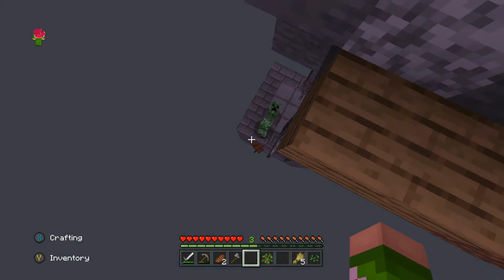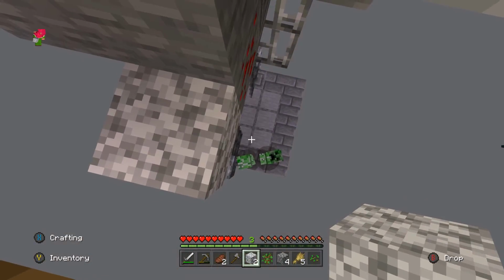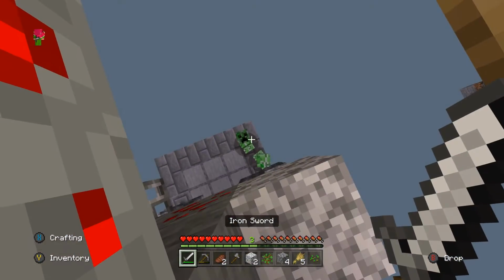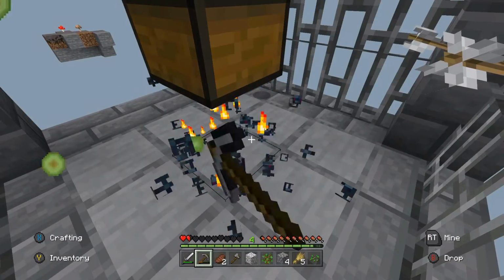SKYBLOCK Minecraft EP 03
2. Go to giveaway video and like it then comment your gamertag and whichever console you play on.

THATS IT, GOOD LUCK!